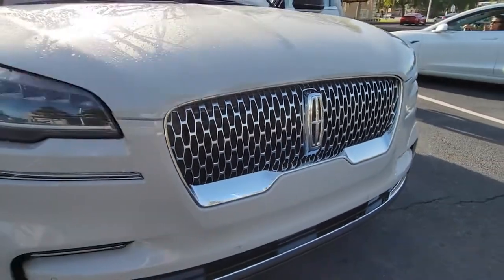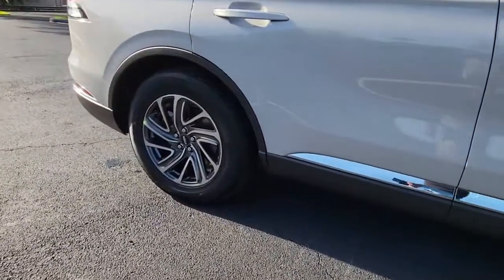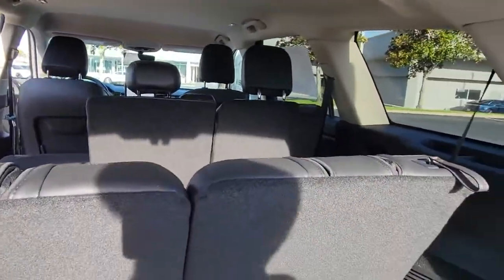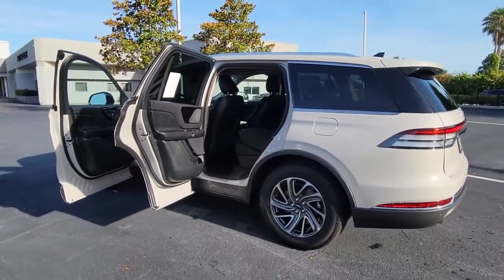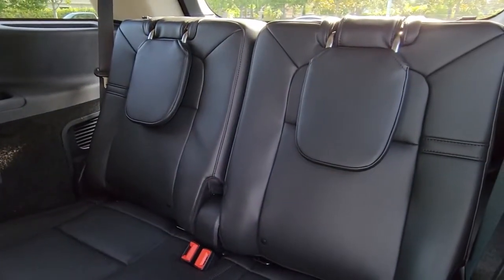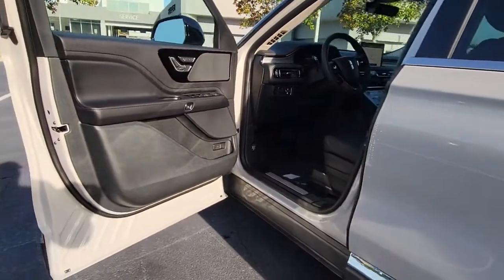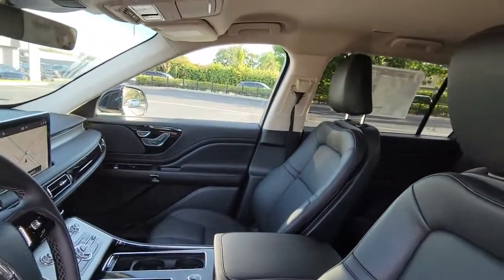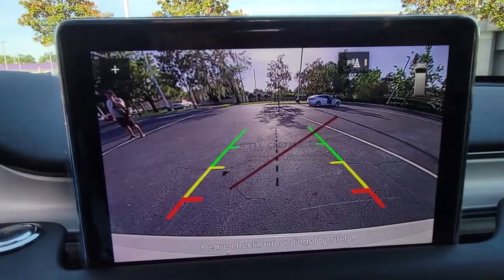2022 Lincoln Aviator Winter Park, Longwood, Kissimmee, Windermere, Orlando, FL GL22401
Ceramic Pearl Metallic Tri-Coat New 2022 Lincoln Aviator available in Orlando, Florida at Central Florida Lincoln. Servicing the Winter Park, Longwood, Kissimmee, Windermere, FL area.

Ceramic White 2022 Lincoln Aviator Standard RWD 10-Speed Automatic 3.0L V6Recent Arrival! 18/26 City/Highway MPG